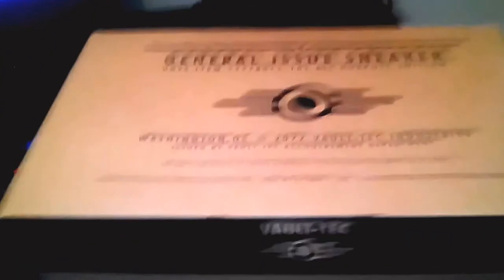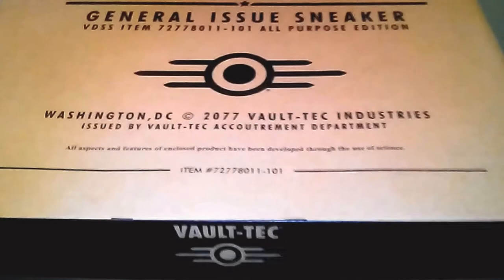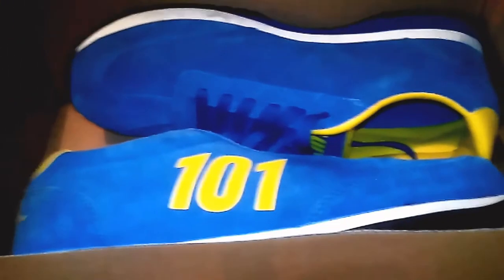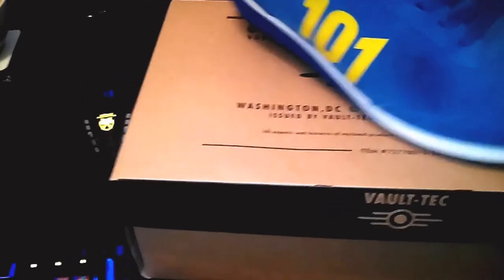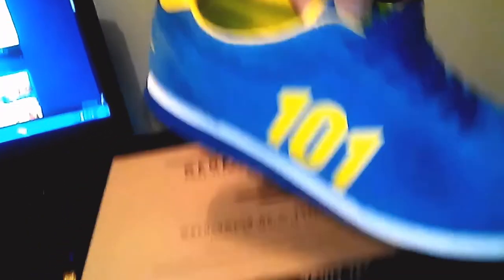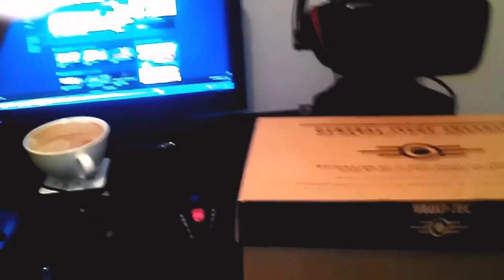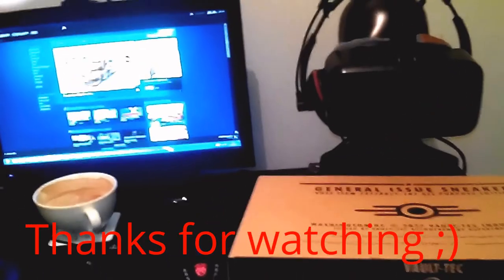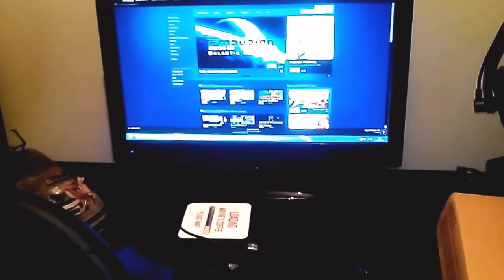New DK2 Stand + Bonus FALLOUT Loot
I am now using a mannequin's head to display the rift and headphones. I am really happy with it. Ooooh and I also got some new kicks